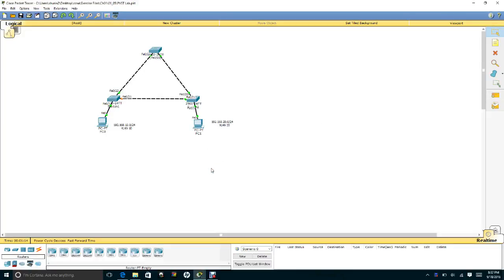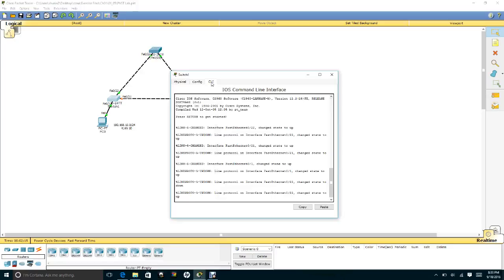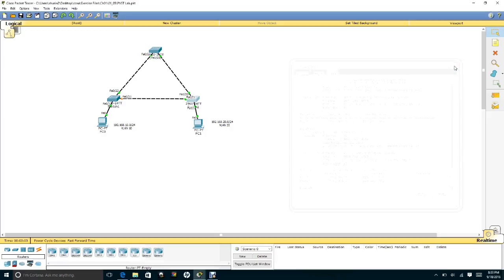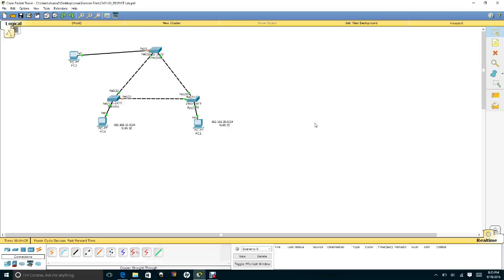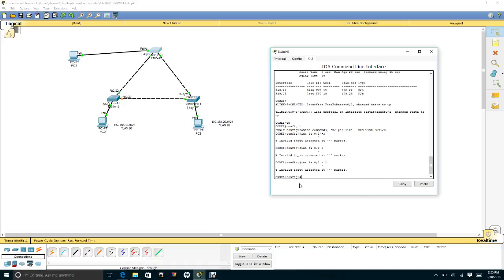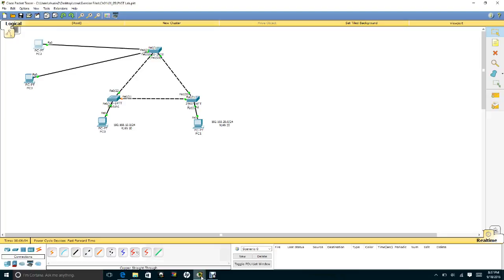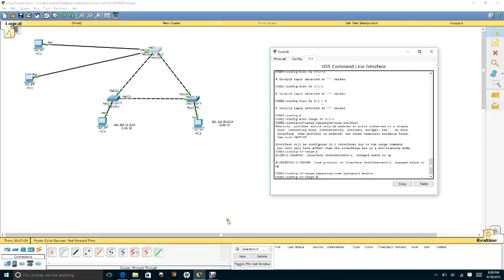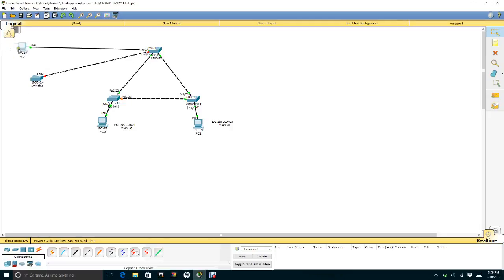STP Part 2